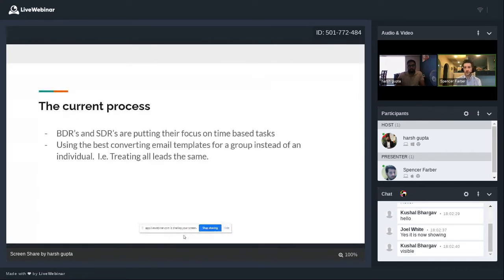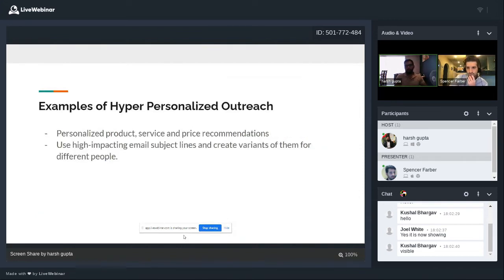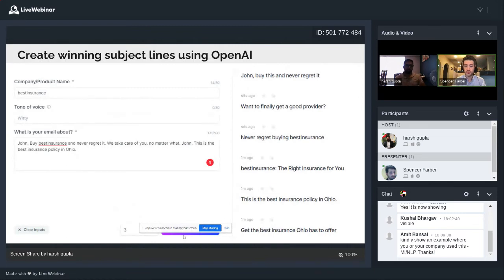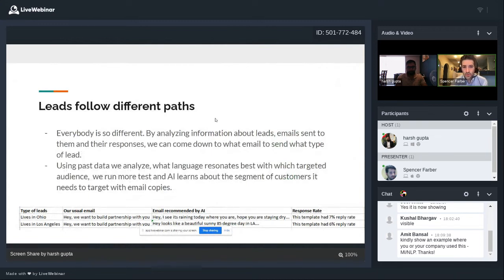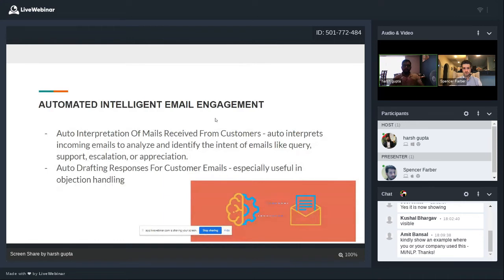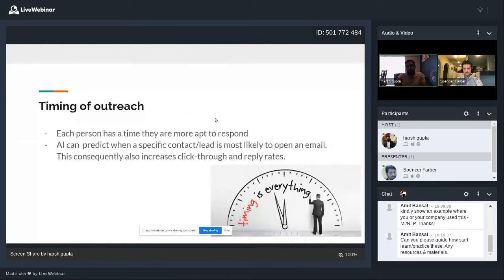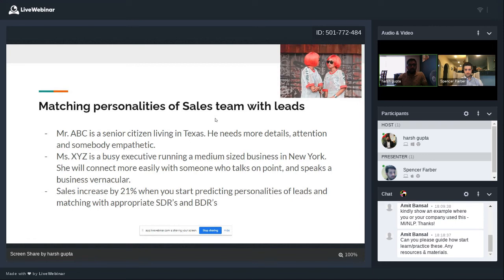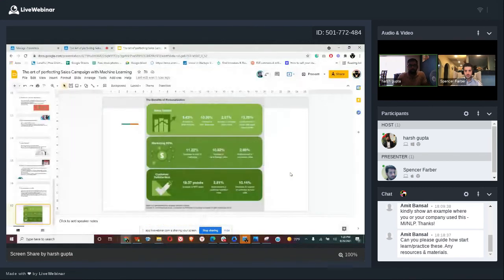The art of perfecting Sales Campaign with Machine Learning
This webinar will cover how to get into the psyche of your prospect. Write sales campaigns that get to the root of what drives their decisions? Using the Science of Sales + Machine Learning we will show you actionable campaigns and insights.